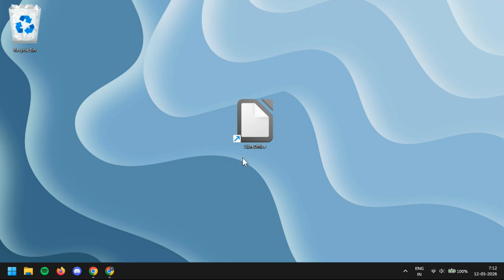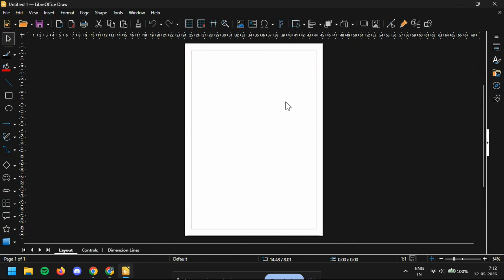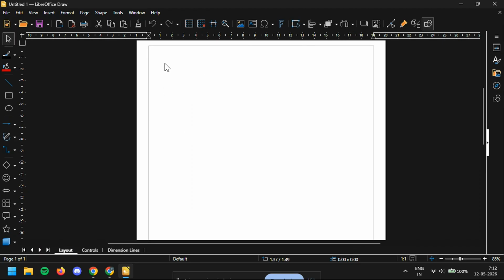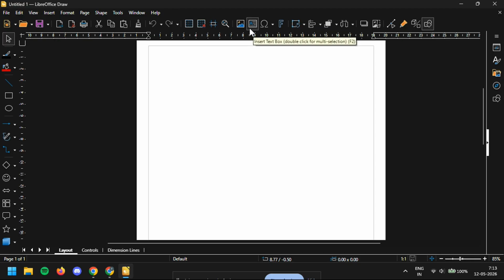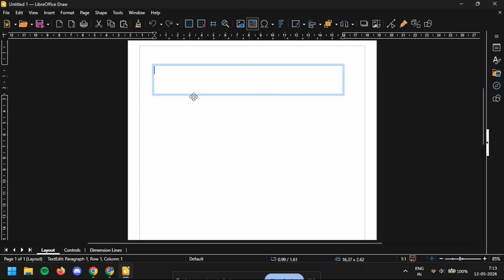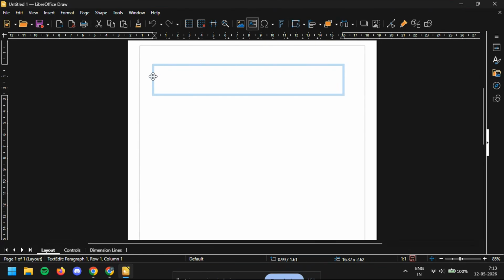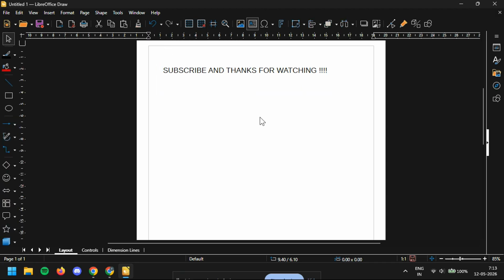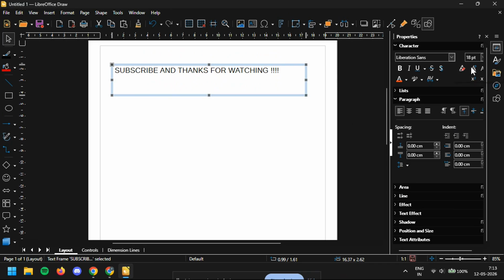How To Add Text Box In LibreOffice Draw (Easy Step By Step Guide)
Learn how to add a text box in LibreOffice Draw with this quick and easy step-by-step tutorial.
Perfect for labels, notes, layouts, and simple design projects in LibreOffice Draw.

🕚Timestamps:
0:00 Intro
0:18 Open LibreOffice And Select Draw Drawing
0:34 Choose The Text Box Tool
0:49 Click And Drag To Create The Text Box
1:05 Type Your Text
1:20 Edit And Reposition The Text Box
1:34 Outro

✍️What You'll Learn In This Video:
• How To Open LibreOffice Draw
• How To Select The Text Box Tool
• How To Click And Drag To Create A Text Box
• How To Type Text Inside LibreOffice Draw
• How To Edit And Reposition Text Boxes
• How To Add Text For Labels, Notes, And Layouts

💡Pro Tips:
• Use a larger text box if you plan to type multiple lines.
• Click outside the box to finish editing, then double-check placement.
• You can move and resize text boxes after creating them.
• Use text boxes for titles, annotations, and simple page layouts.

LibreOffice, LibreOffice Draw, text box, add text box, LibreOffice tutorial, Draw tutorial, how to add text box, text tool, office software, software tutorial, graphic design, layout design, beginner tutorial, step by step, productivity